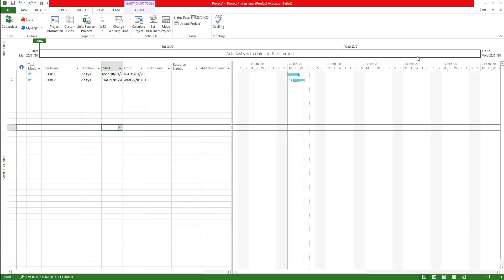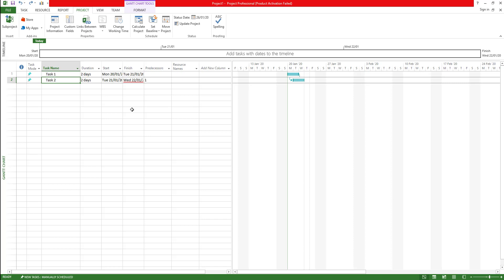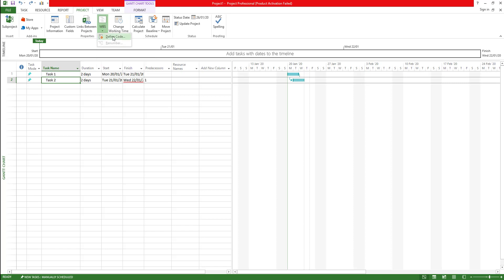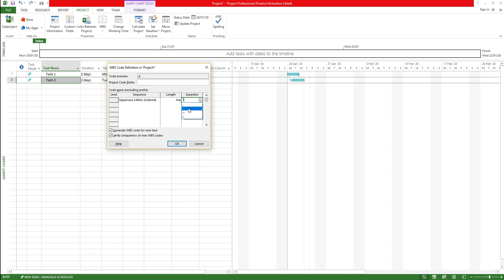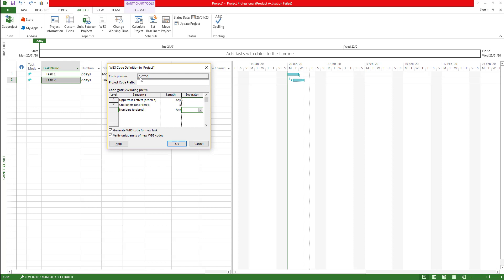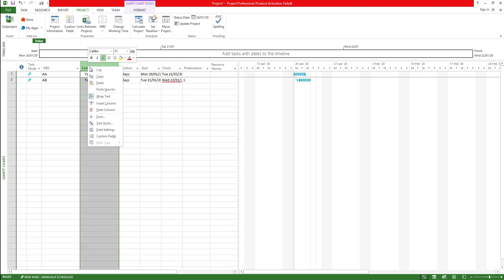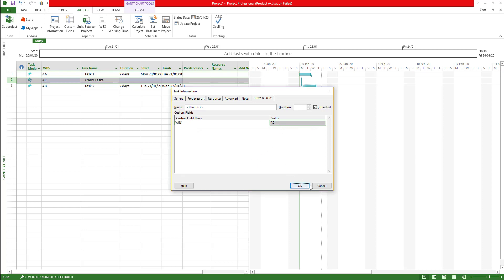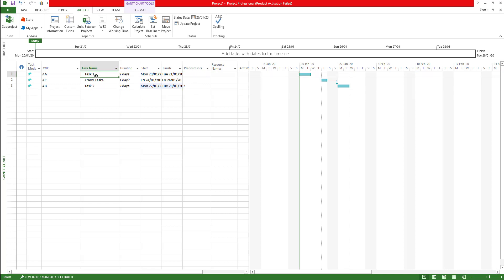Microsoft Project Work Breakdown Structure WBS Code